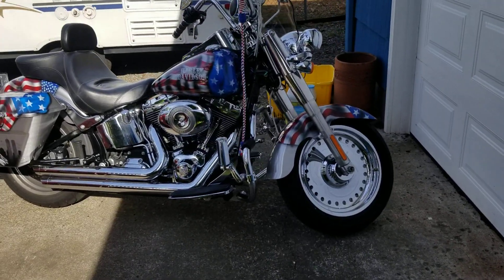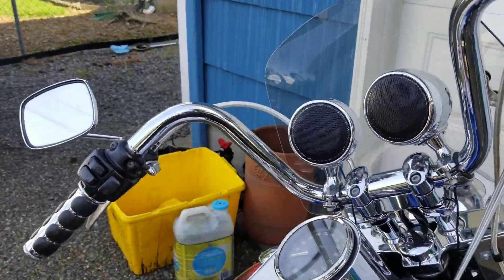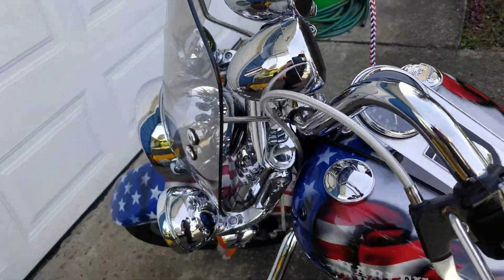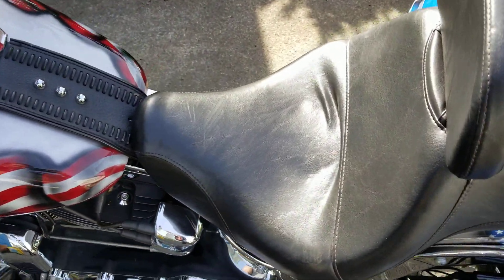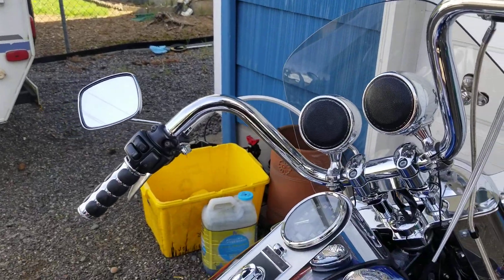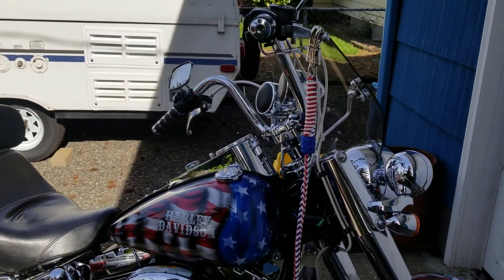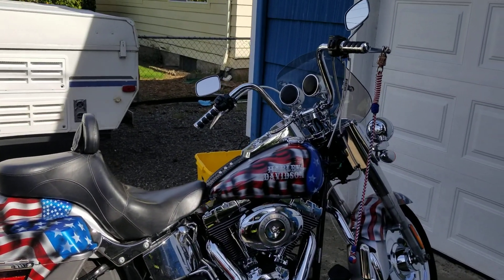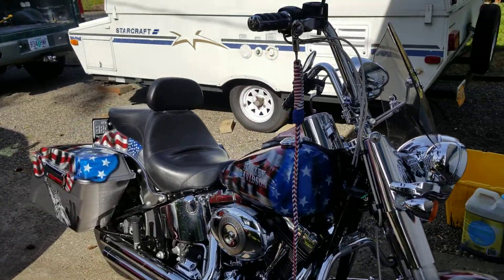Amazon GoHawk motorcycle stereo speakers review-ish.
I lacked reviews on these speakers/stereo I wanted to buy so I figured I'd post a video showing you what I think.